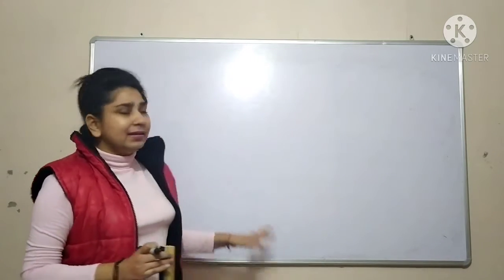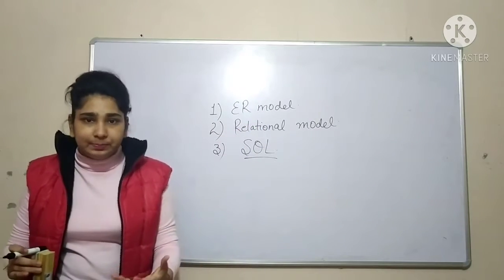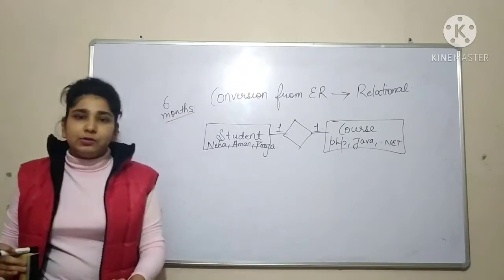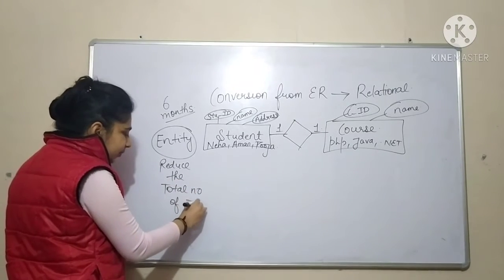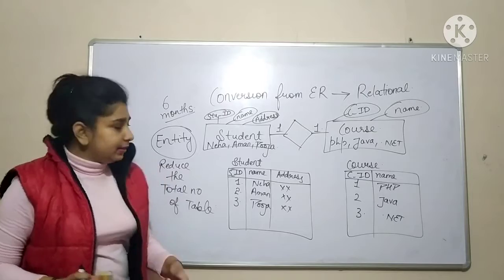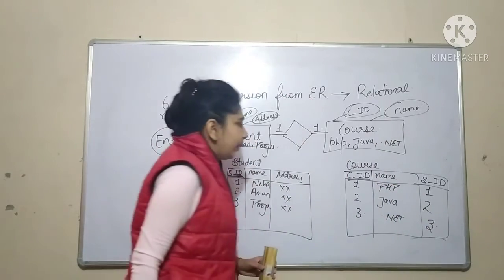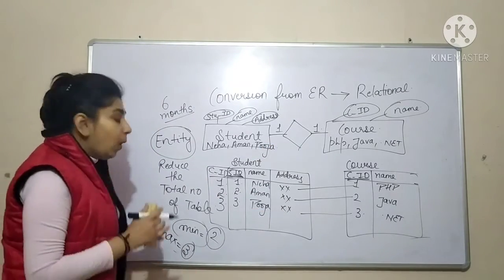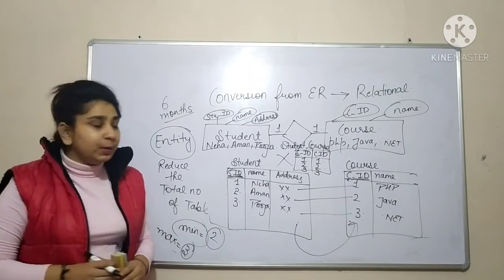12 Conversion ER to R Model Part3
In this video we will discuss that How we can convert one to one relationship into the Relational model. please watch the complete video for better understanding.